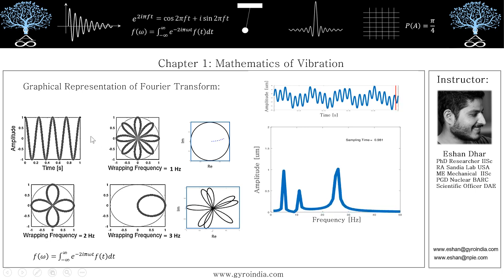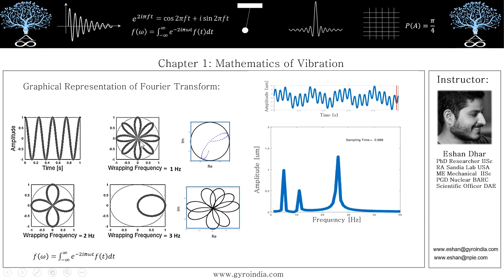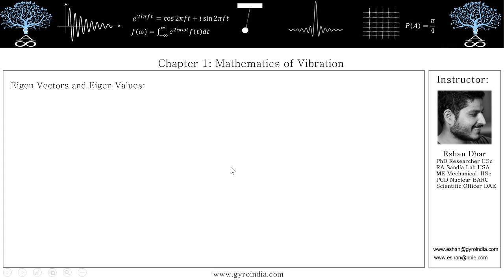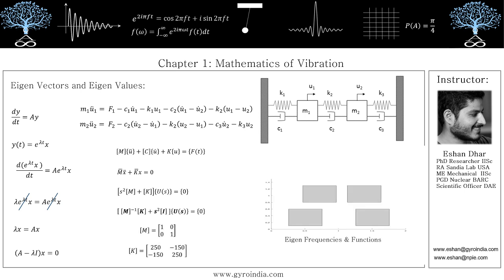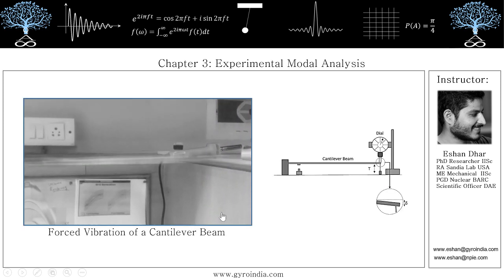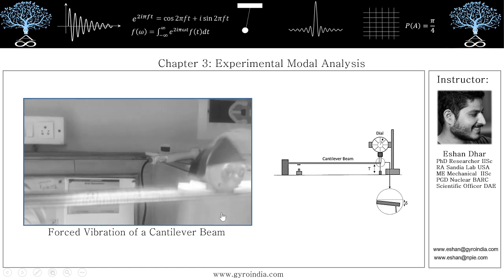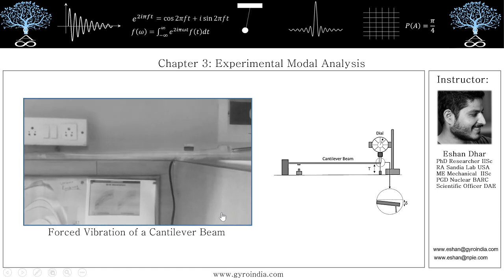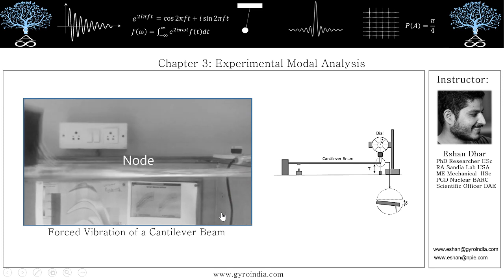Vibrations: Theory and Experiments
This a lecture series on vibrations which covers all the topics related to Mathematics, Physics and Experimental analysis pertaining to vibrations. All the mathematical concepts are explained using animations for better understanding. The experiments are designed meticulously to cover most of the concepts in signal logging, processing and representation.